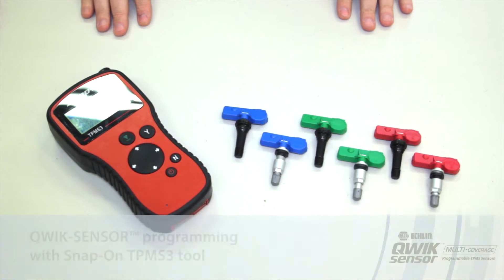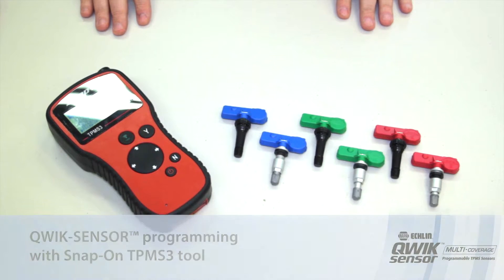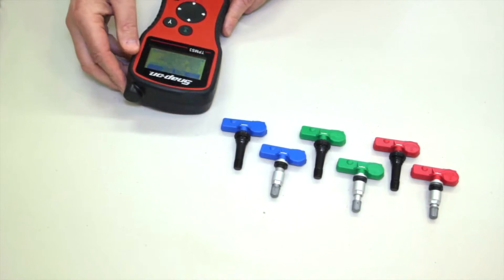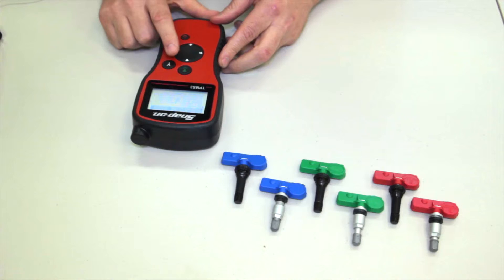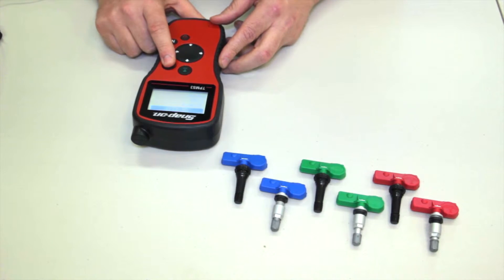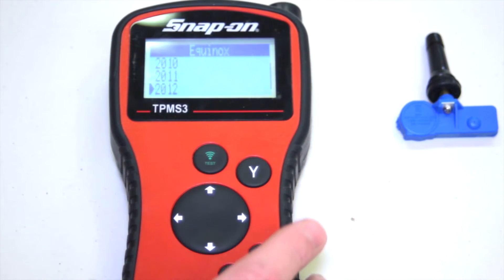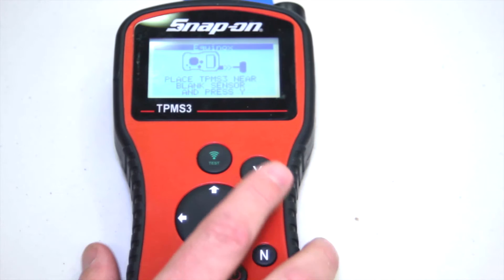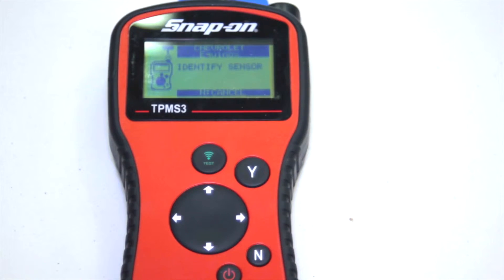QWIK-SENSOR programming with Snap-On TPMS3 tool